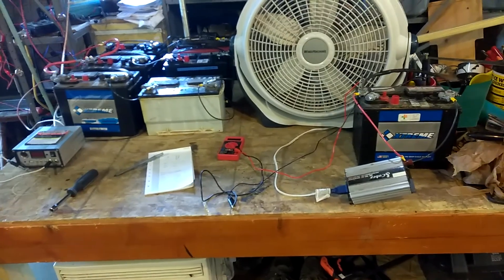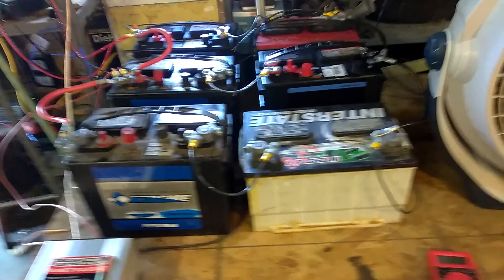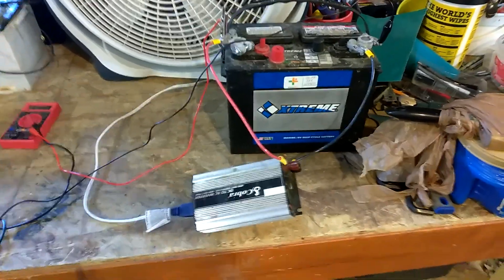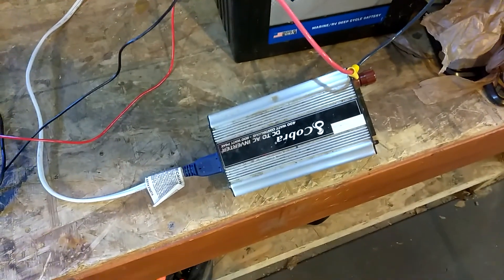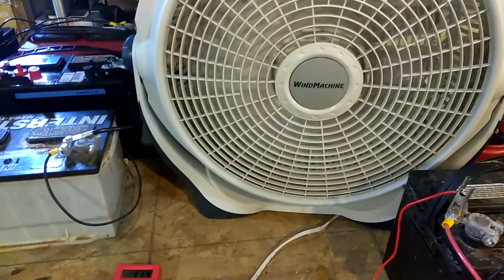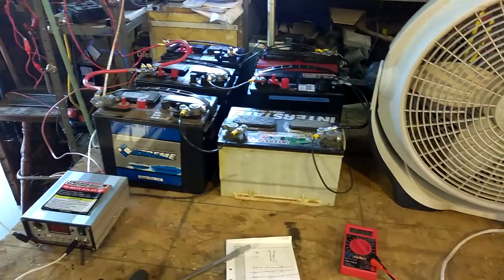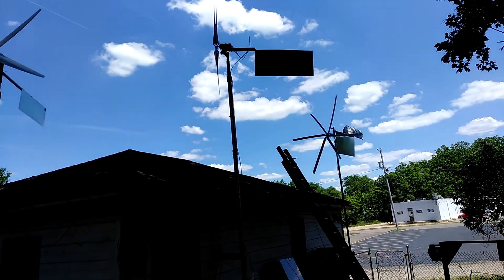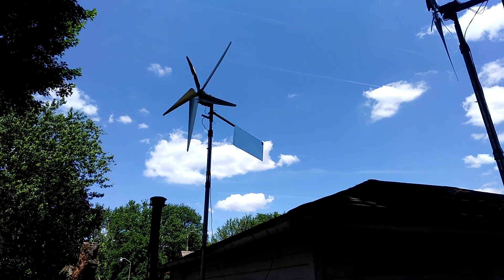Battery Testing a Deep Cycle Battery for a Wind Generator Battery Bank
Battery Testing a Deep Cycle Battery for a Wind Generator Battery Bank. I want to have a battery bank with eight batteries in the next few months. I will connect some of the solar panels to the battery bank soon. I have a few more things to work out first. I will connect this to a charge controller in the next few days.

I'm thinking of making an off grid solar system for the house. This will help to prevent so much energy going back through the meter into the grid.